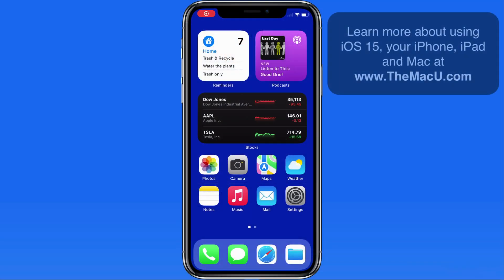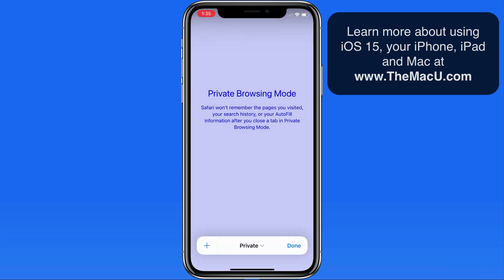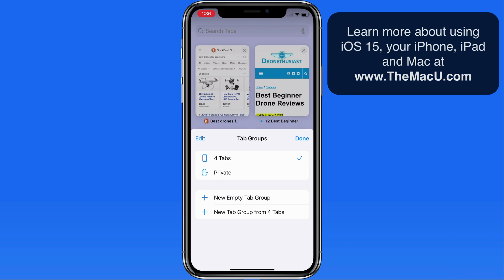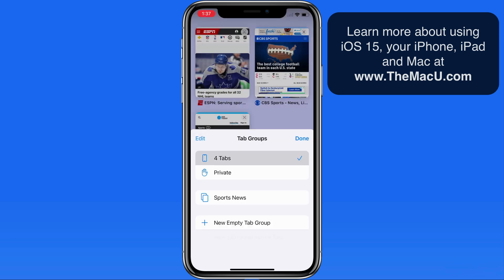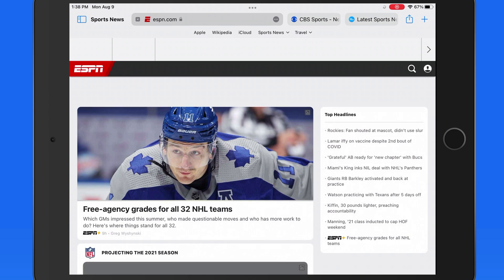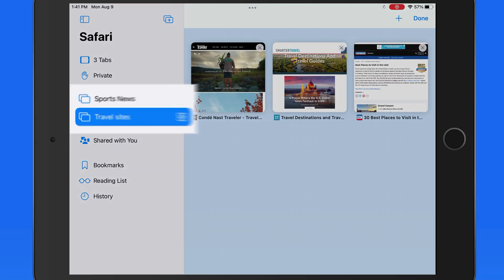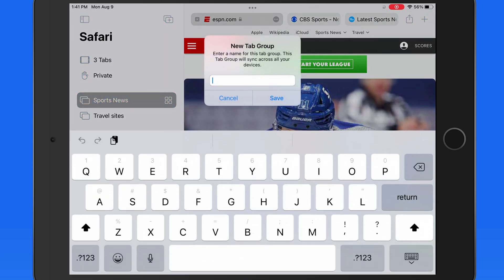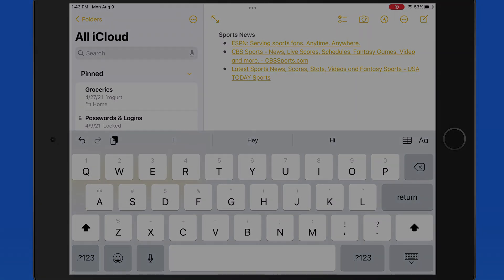How to use Safari Tab Groups in iOS 15 on iPhone and iPad!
In this lesson from our full tutorial on the new features in iOS 15 see how to use Tab Groups in Safari. With Tab Groups we can save set of tabs (each tab bring a web page) and give those tabs a name. We can then quickly switch between tab groups within Safari. With iCloud Tab Groups can sync between your Apple devices.
Learn much more about using iOS on your iPhone and iPad